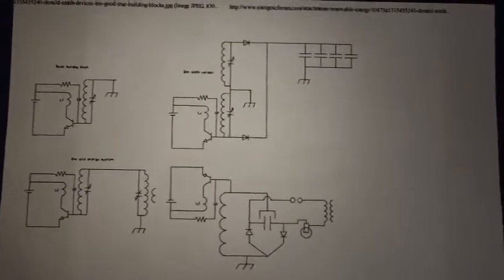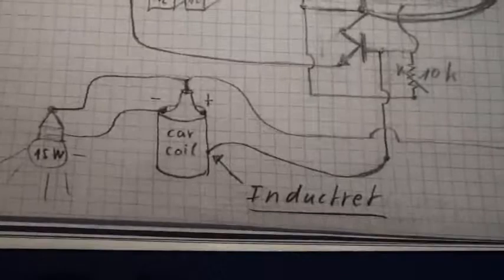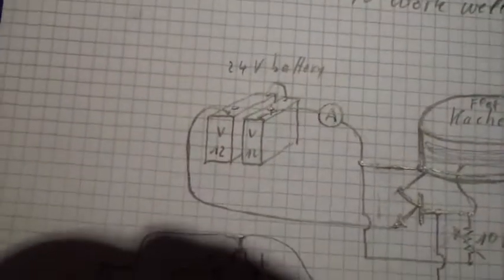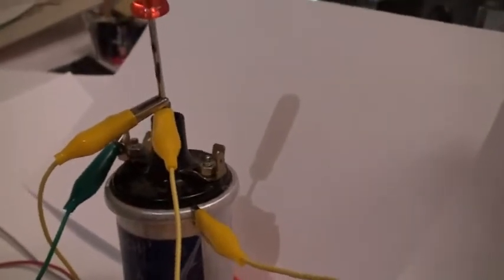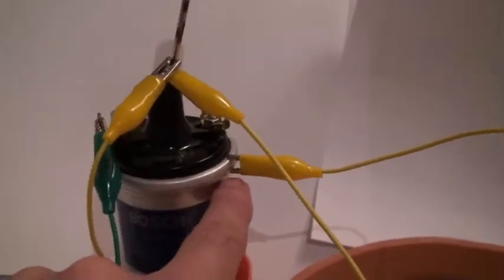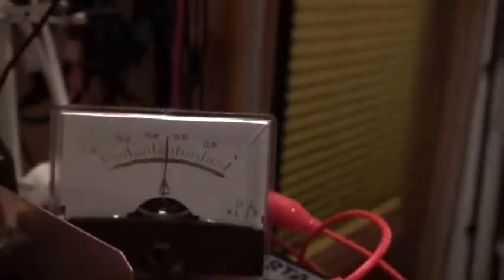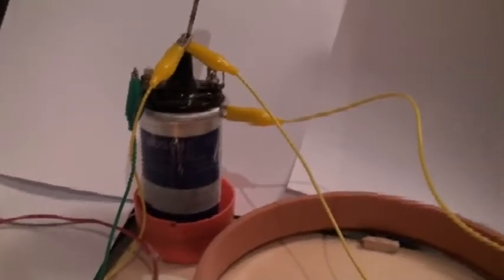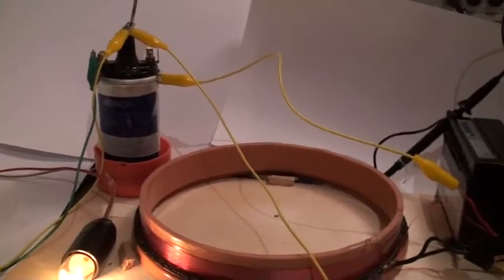amazing discovering of an inductret effect 1.wmv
Hi all

I am in an extra activated period because the evolution of the system permit to go fast, and each time with something new .

I am amazed of all those new things for me and am learning  at great speed this time , so it's a pleasure to share this learning with all of you.

So today after some testing i discovered that we can not only use the encapsulating of a capacitor  (named the captret or third plate cap ) but we also can use the same art of encapsulating arround an inductor.

I don't know if that experiment has already been made before ( and if yes please pardon me my ignorance ) . so i named it an INDUCTRET effect.

But this inductret effect seems to be use without altering the primitiv input in the Kacher.

Of course , a lot to be experienced around those things

Laurent